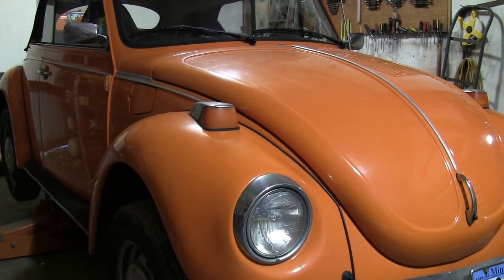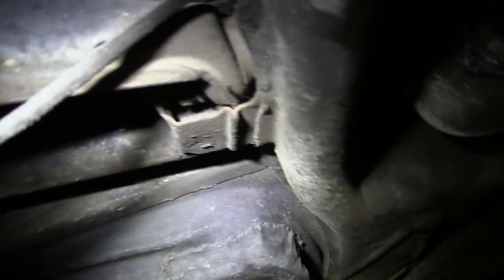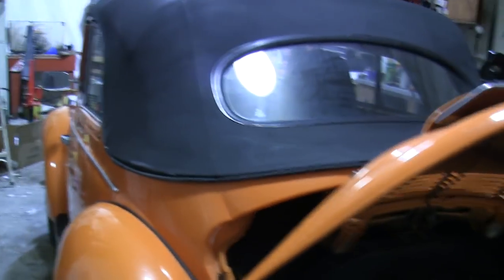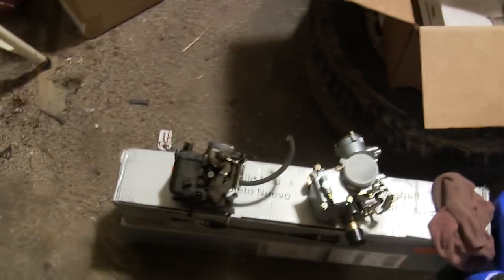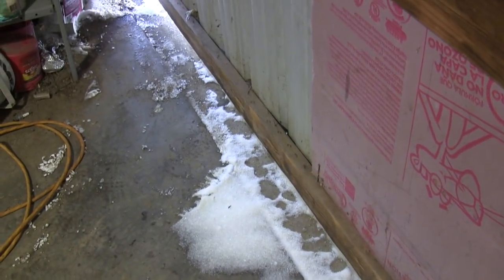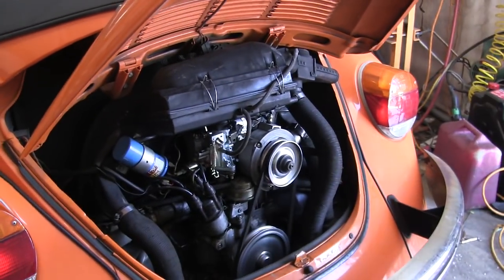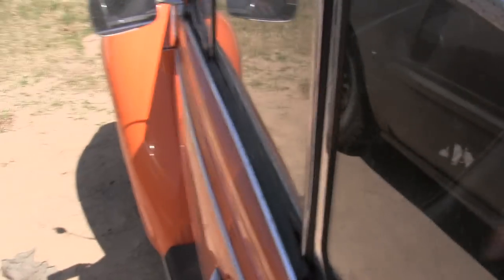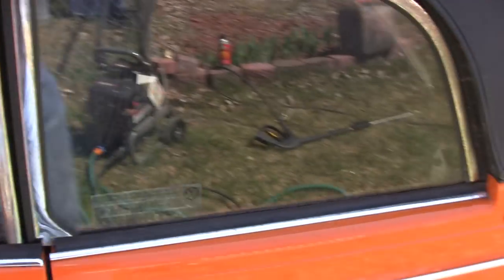Getting Some Work Done On The Beetle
I got a few important things done on the 1973 VW Beetle including new fuel lines, a new carb, plugs, wires, cap, rotor, valve adjustment and an oil change. It seems to be running and driving a bit better now.

Tune Up Kit
Spark Plug Wire Set
Oil Screen Kit
Fuel Line & Filter
Amazon Store